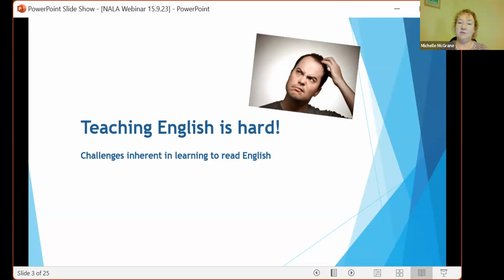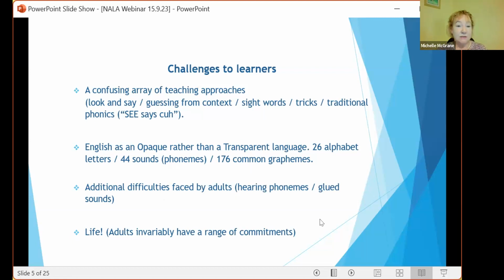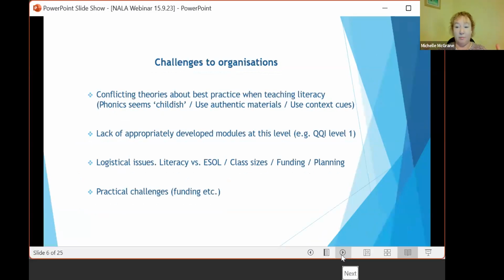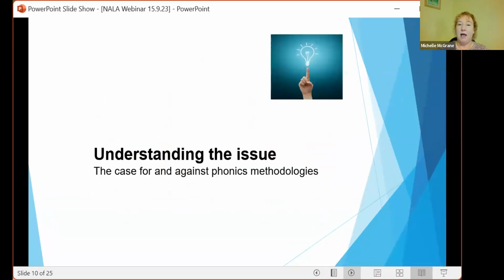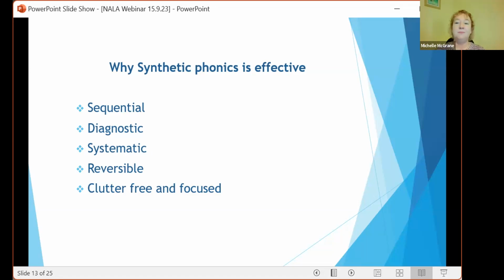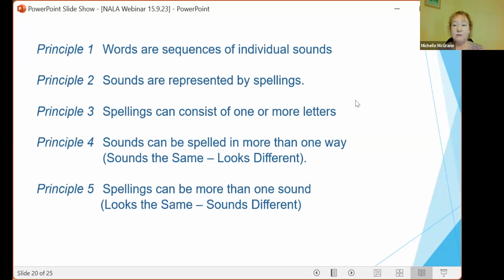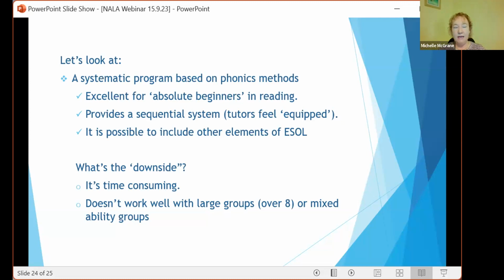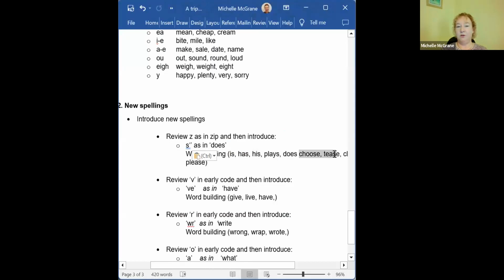Webinar: Applying phonics to ESOL lessons | ESOL series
In this webinar Michelle makes the case for phonics and strategies for applying a phonics-based approach to English for Speakers of Other Languages (ESOL) learning.